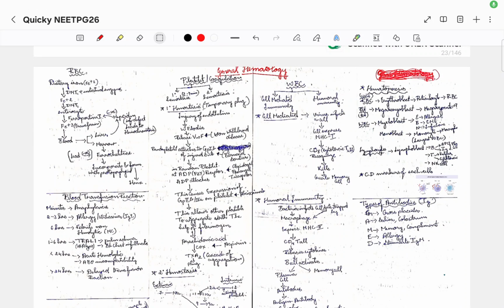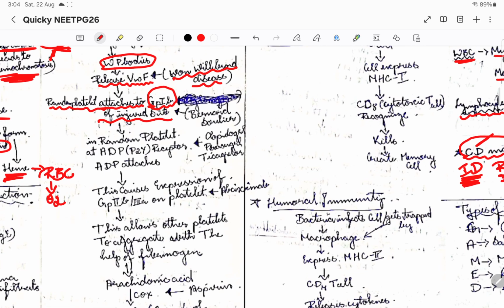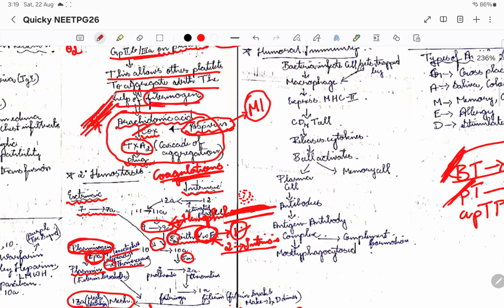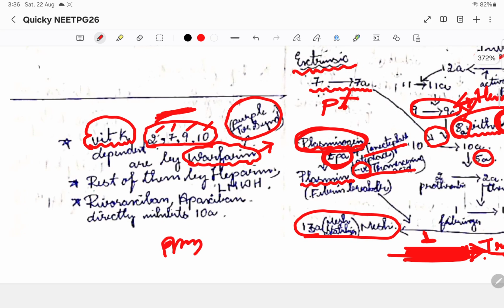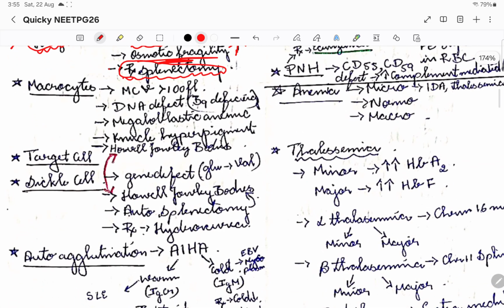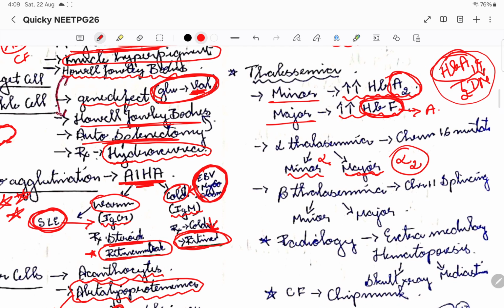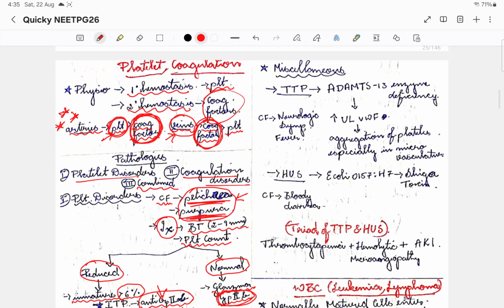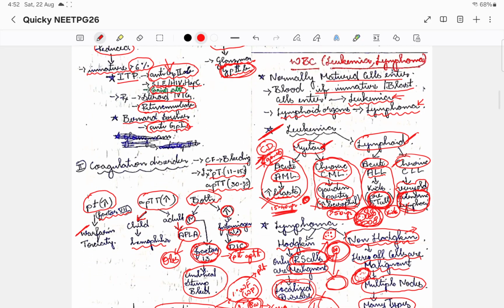9b.HEMATOLOGY |MEDBUDDYY-QUICKY |NEETPG REVISION VIDEOS |DR.ROHANMOULI